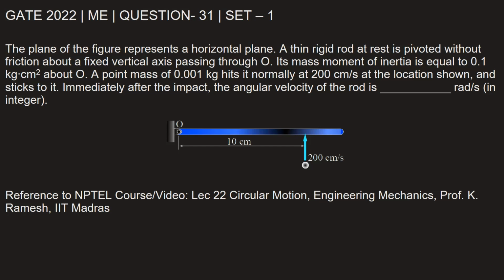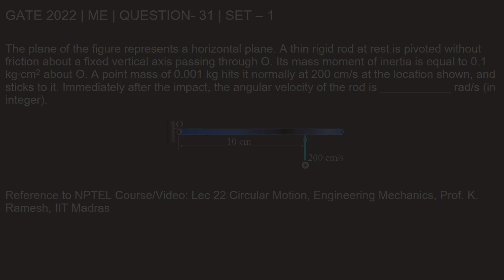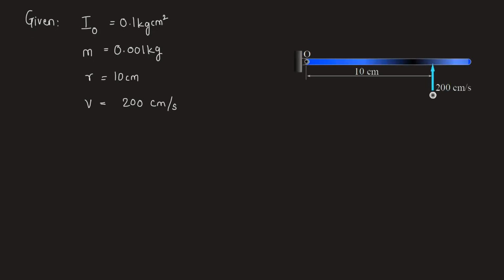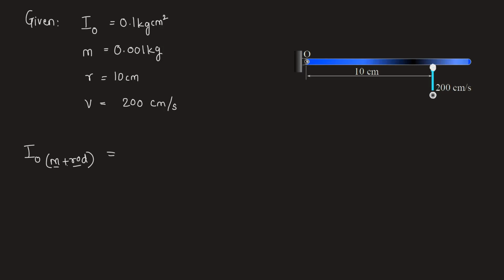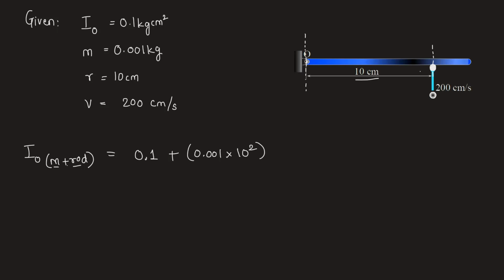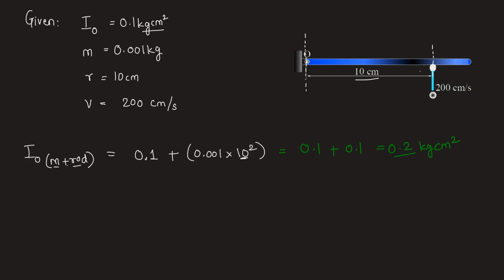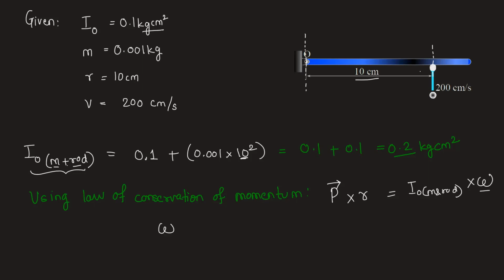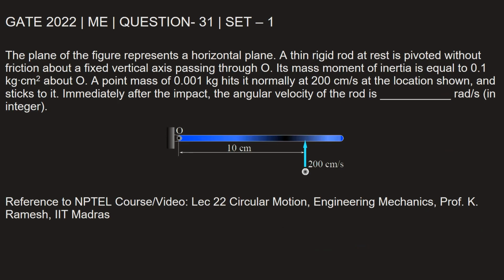Q31 ME 2022 S1